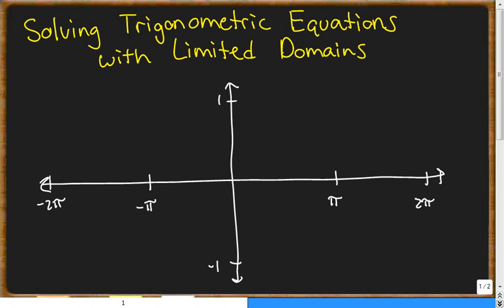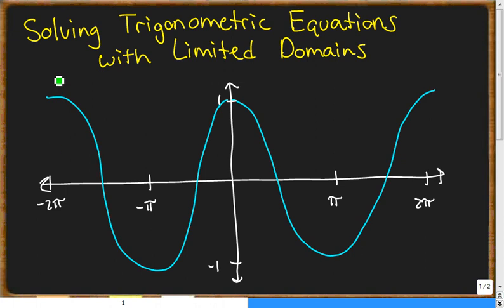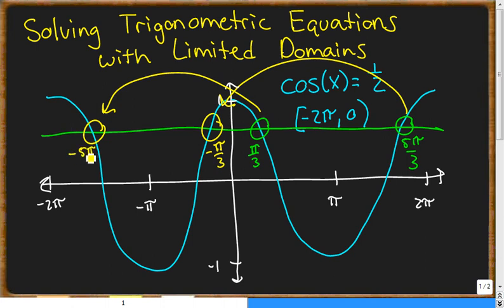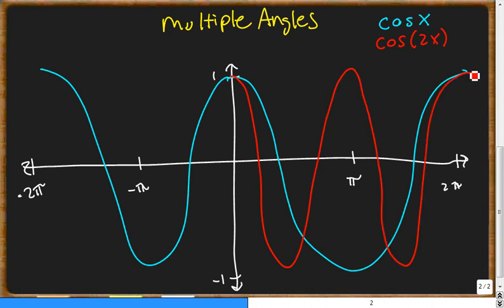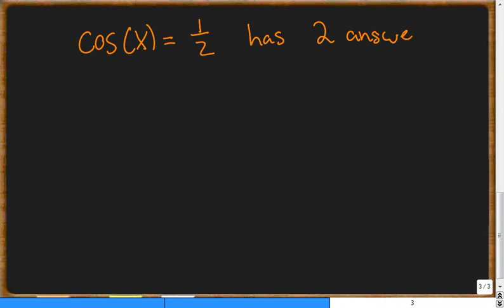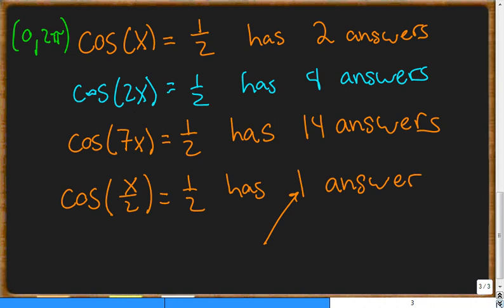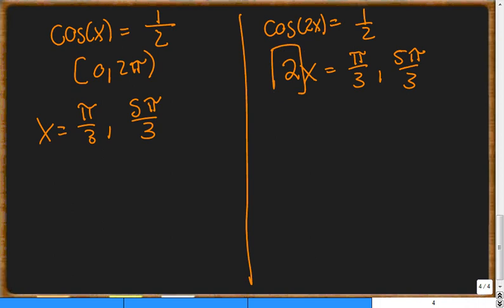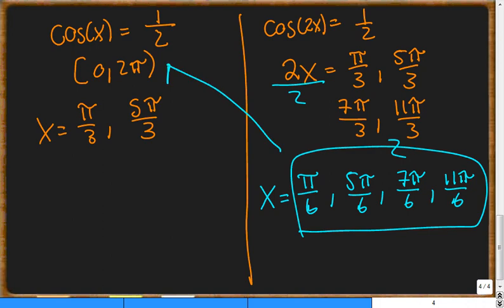Solving Trigonometric Equations with Mulitple Angles For Closed Domains Concepts